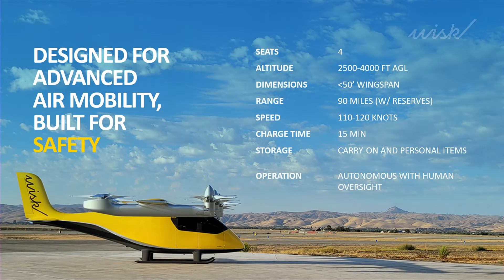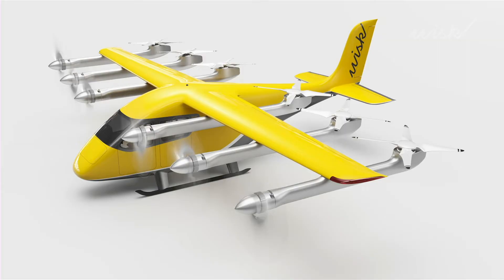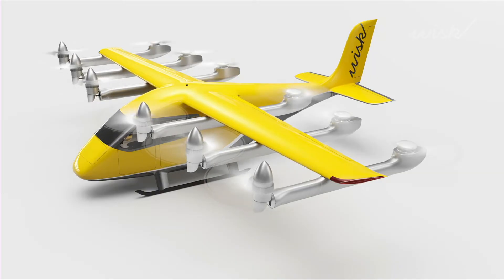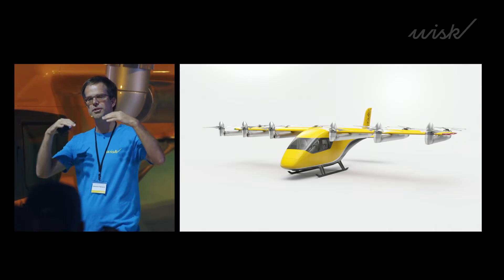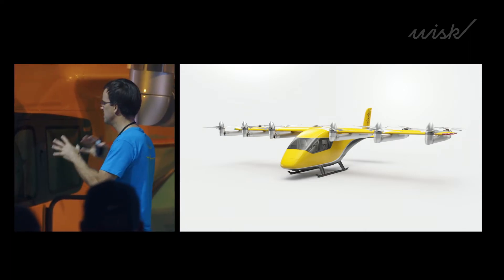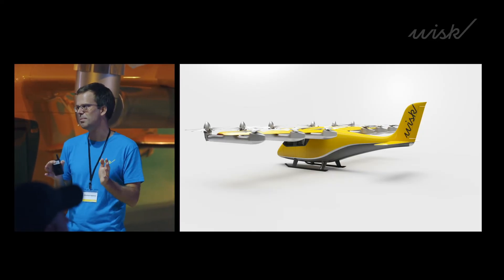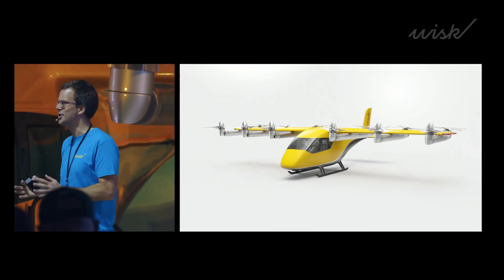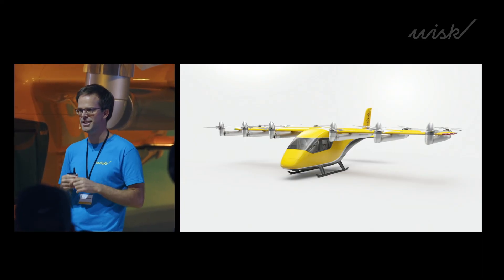Generation 6: Aircraft Configuration with Sebastien Vigneron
Sebastien Vigneron, Wisk's Sr. Vice President of Engineering and Programs, shares more on the configuration of our 6th Generation aircraft.

Generation 6 is the culmination of more than 12+ years of experience and the key learnings from our previous 5 generations of aircraft. Learn more about the world's first four-passenger, autonomous eVTOL air taxi